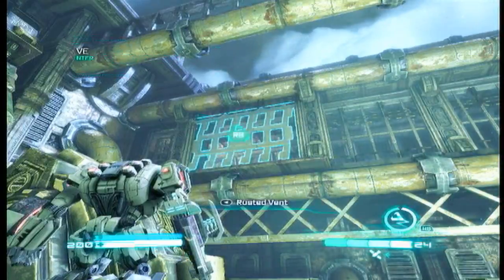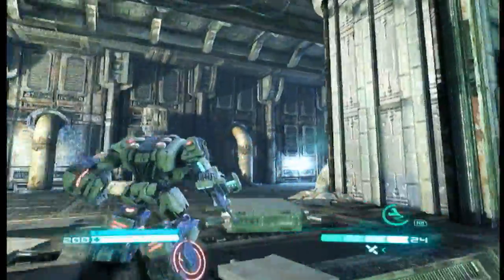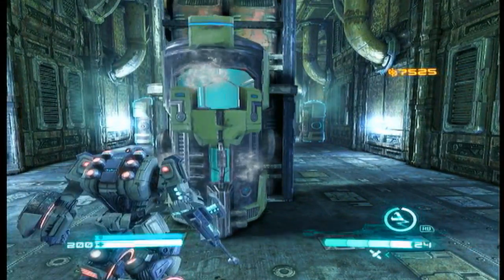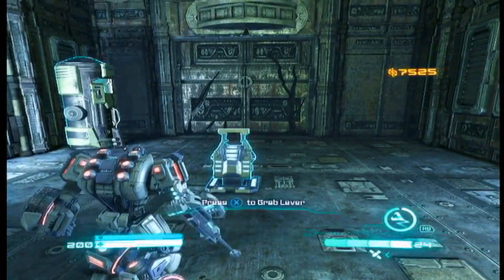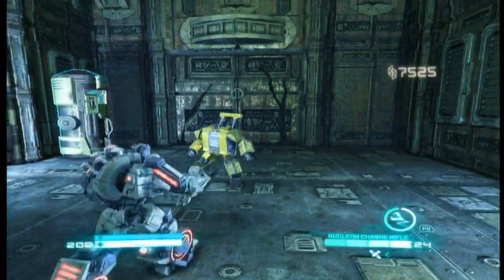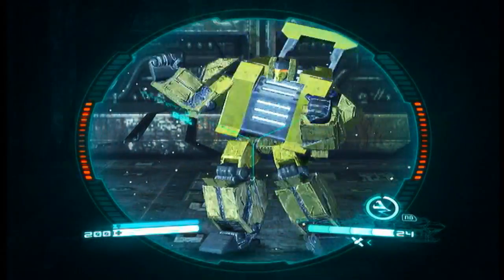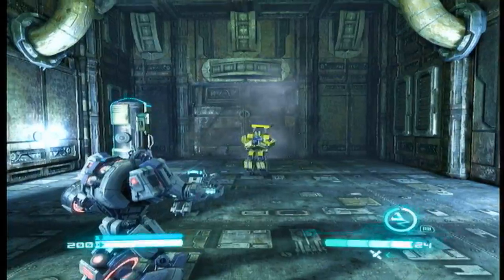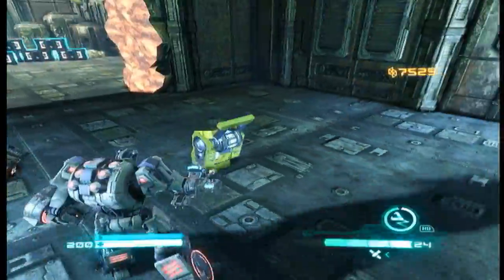transformers fall of cybertron Carlton minicon Easter egg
so while i was playing transformers i had randomly stumbled upon a minicon easter egg. it is awesome. like and sub if you want.